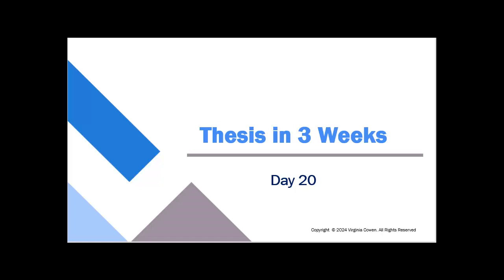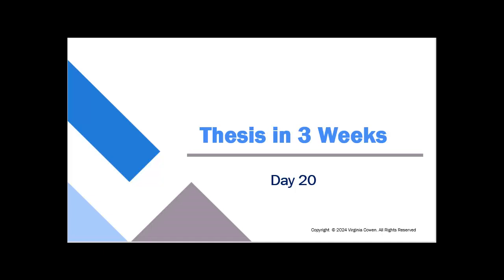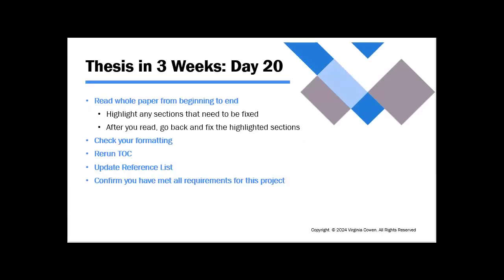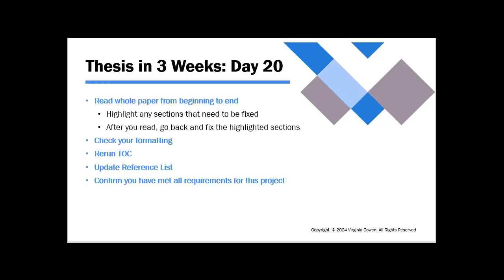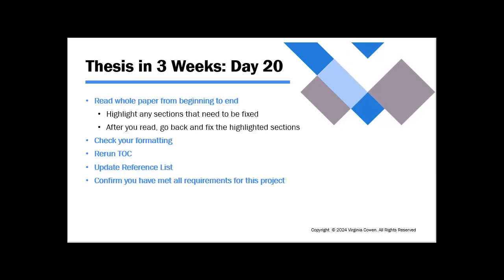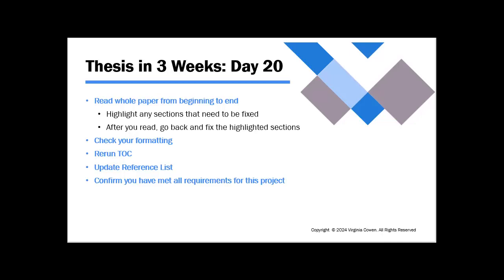Thesis in 3 Weeks: Day 20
This video is #20 in a series of 21 videos that provide a roadmap to write a research paper or thesis in three weeks.